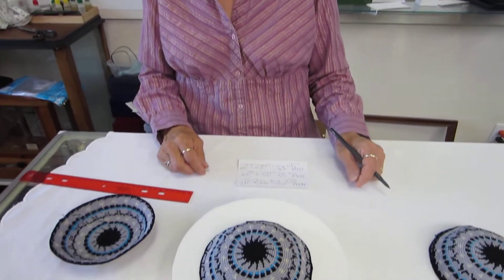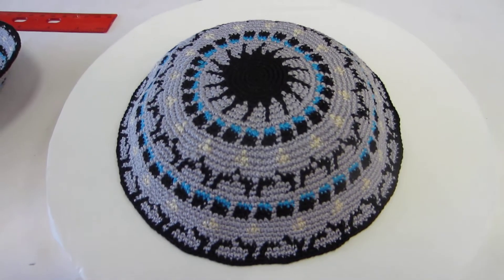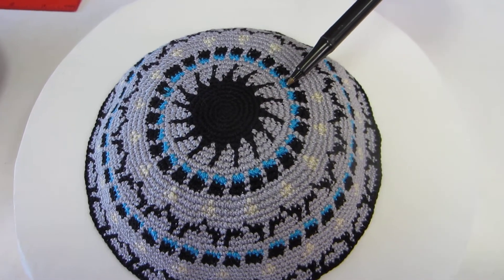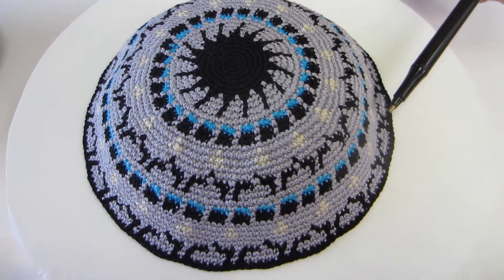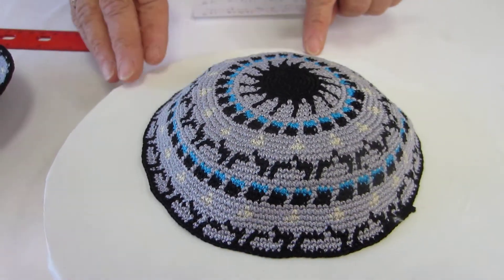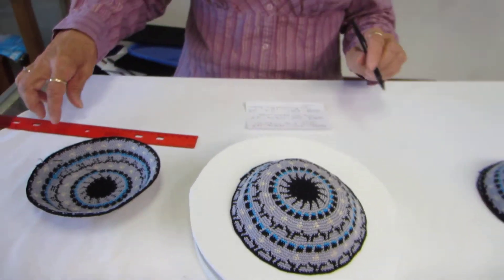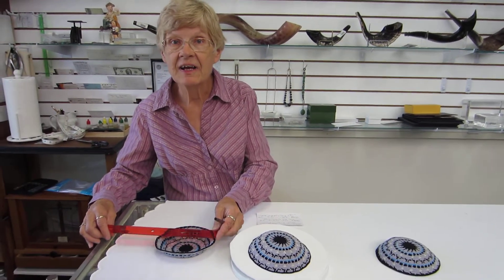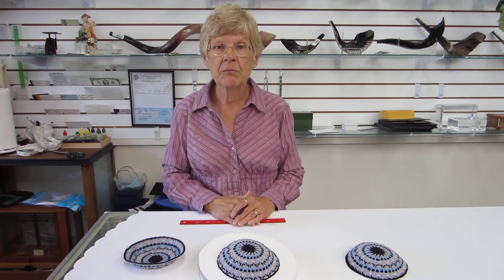Crocheted Kippot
Crocheted Kippot: Kippah skull cap yarmulka head cap

600 South Holly Street Suite 103
Denver, Colorado 80246